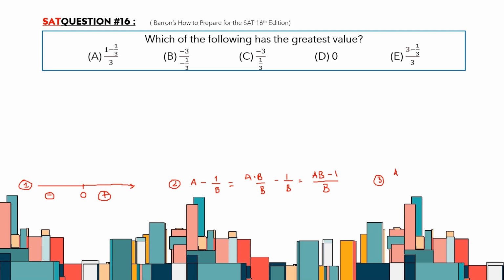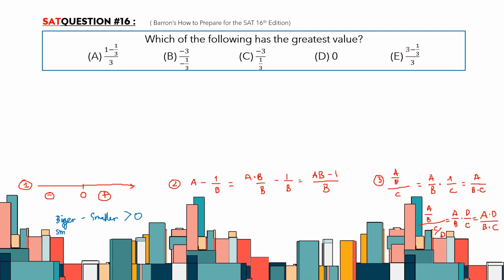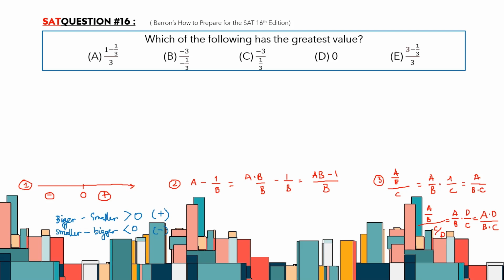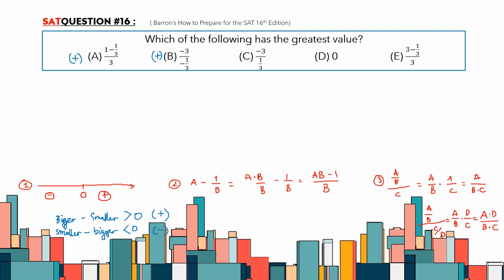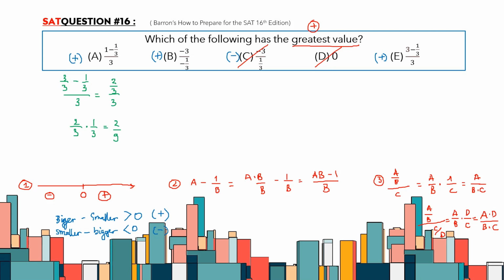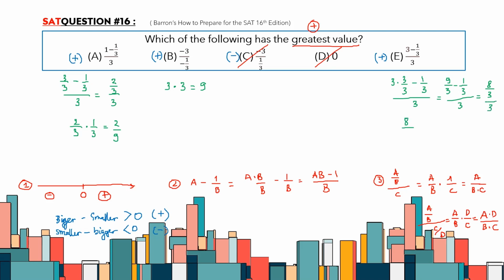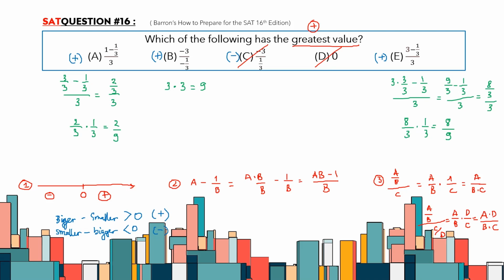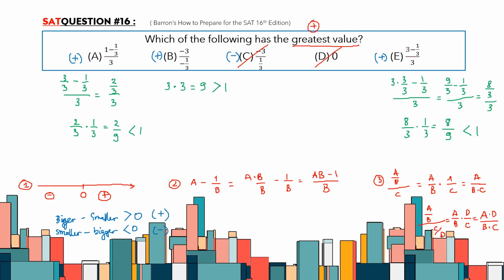SAT # 16 | 1 Question @ A Time